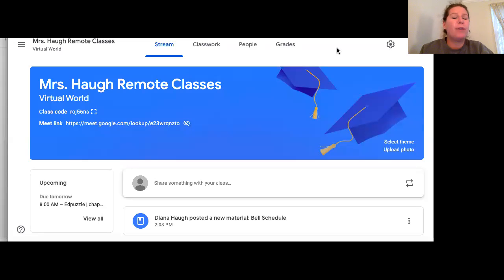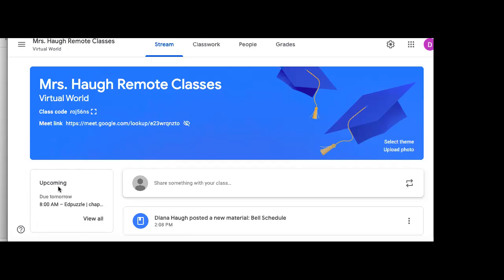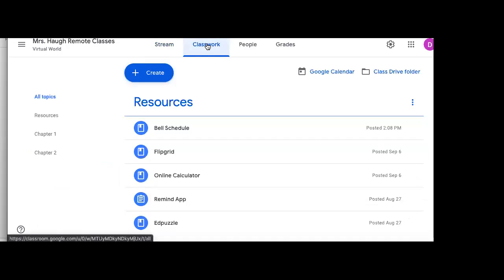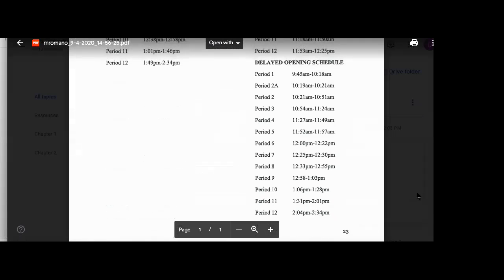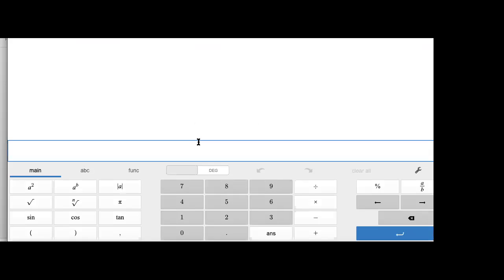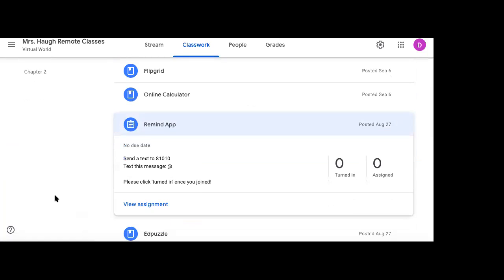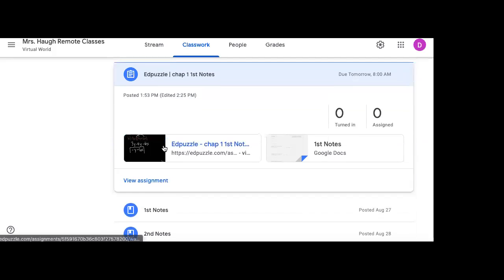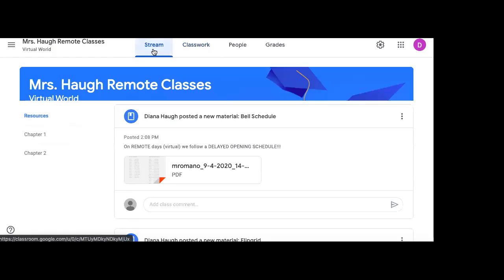Google Classroom Tutorial